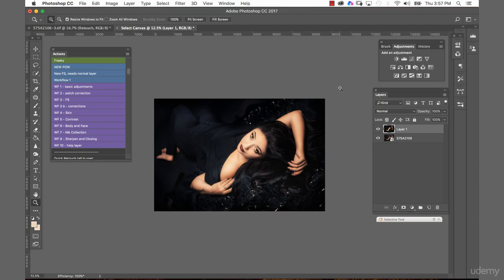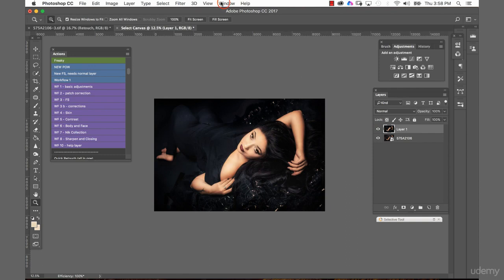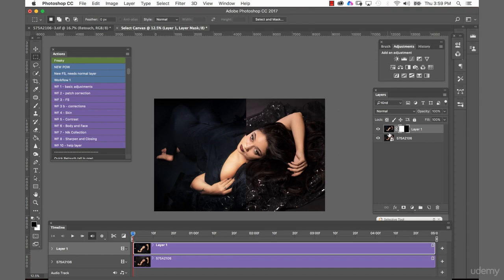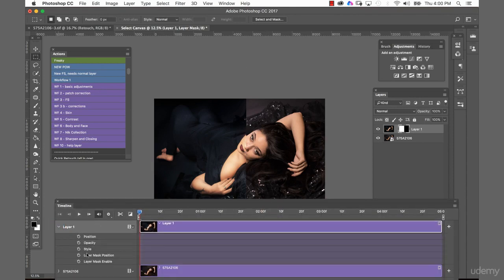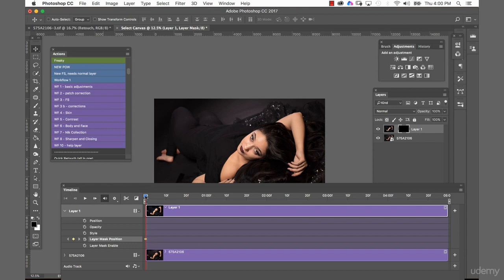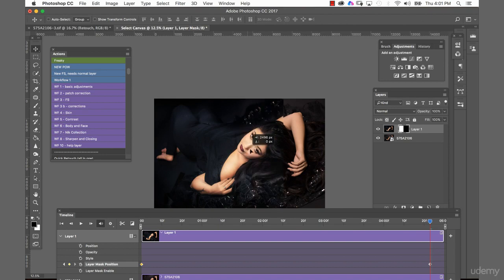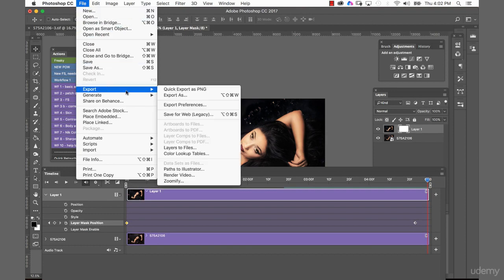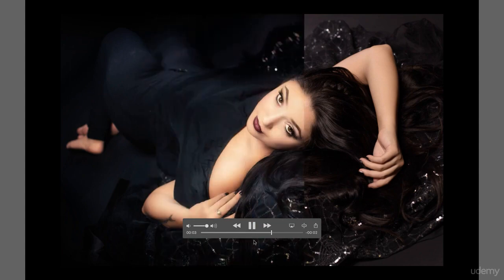1295440 96 How to Create a Before and After Slide Show